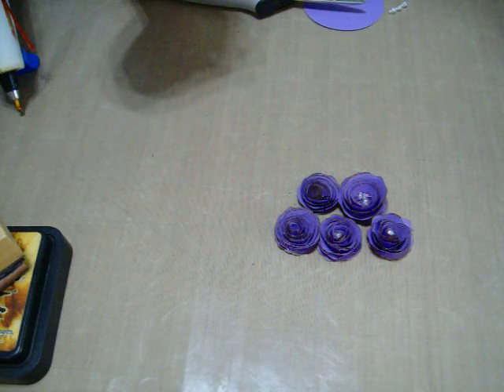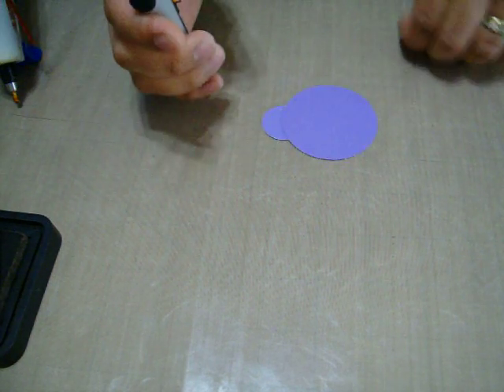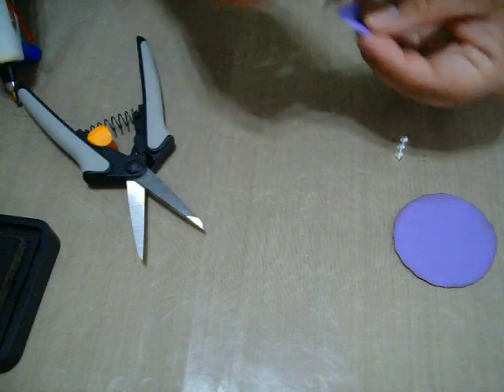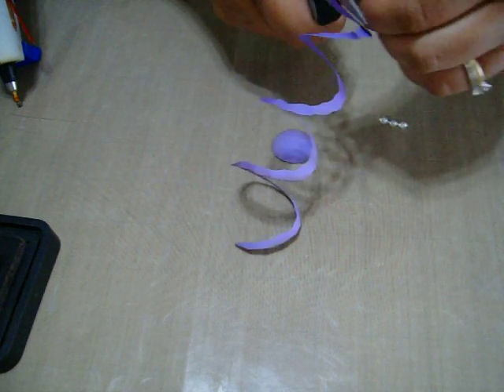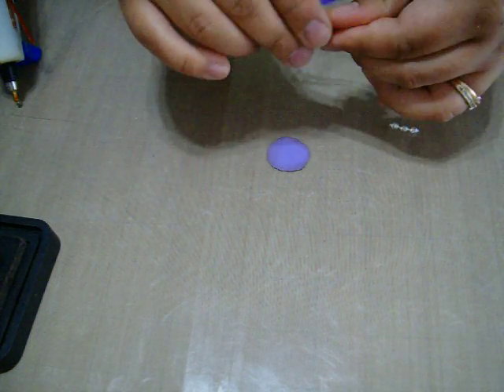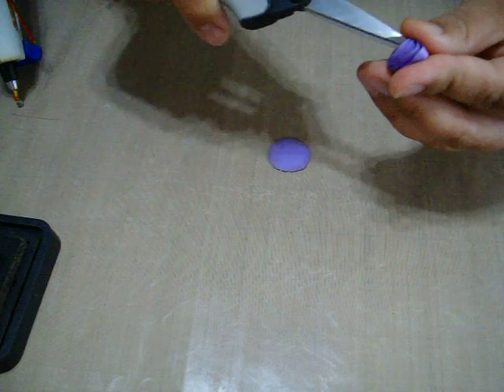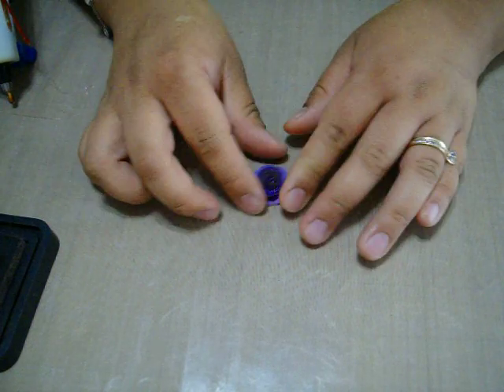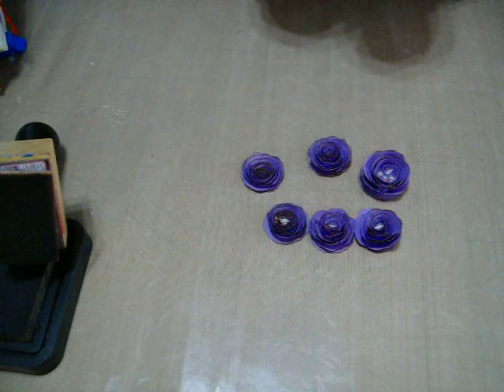Rosette Flower Tutorial